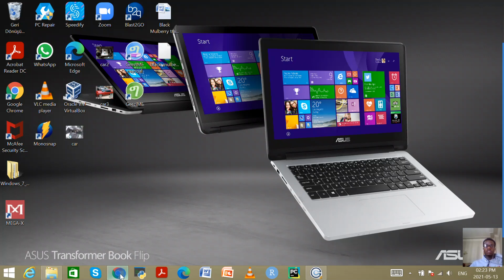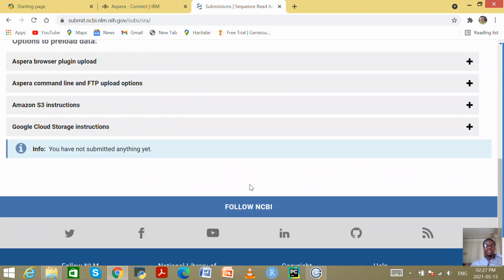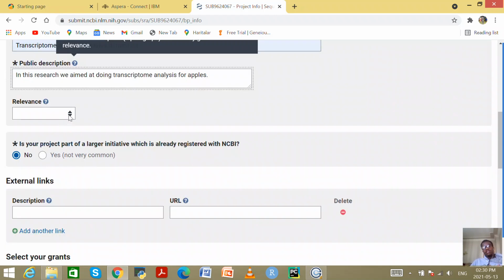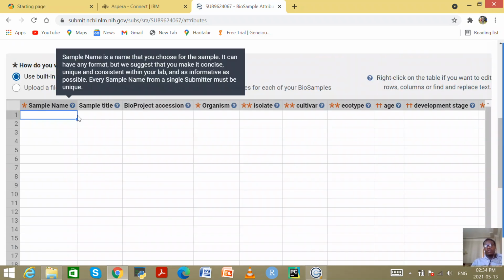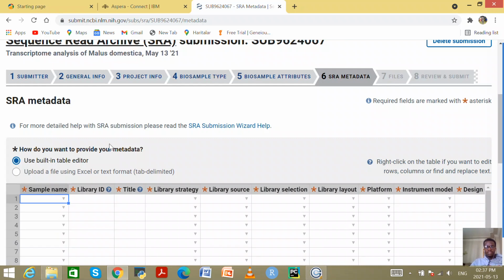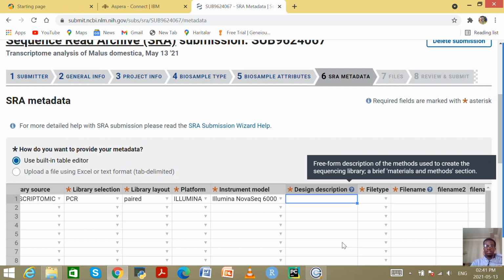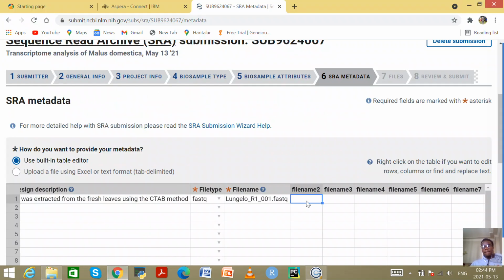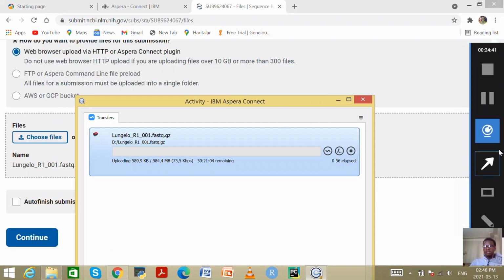Uploading Raw reads into SRA (NCBI)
In this video we will be demonstrating on how we can upload data into NCBI, SRA portal using IBM Aspera Connect.